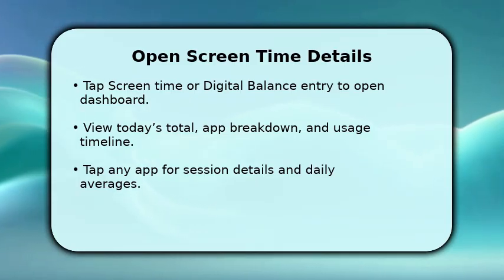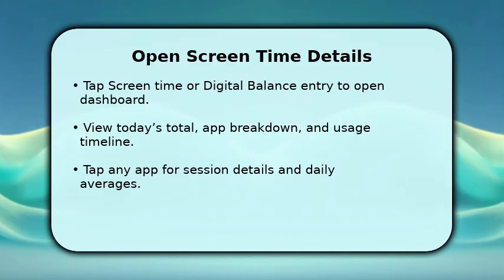How to See Screen Time on Vivo Y93 - Step by Step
Discover how to monitor your screen time on Vivo Y93 by following this easy-to-follow guide. Learn the steps necessary for tracking and managing device usage, ensdicting a healthier digital lifestyle.

Vivo Y93, screen time monitoring, device usage tracker, digital wellness, how to see screen time on Vivo Y93, track your phone use, manage device consumption, phone tracking app for Android, understanding screen time statistics, optimize digital habits, Vivo smartphones